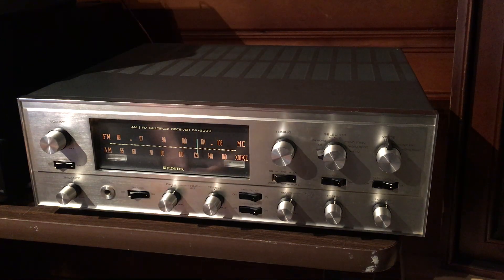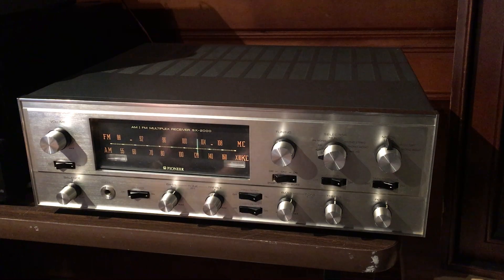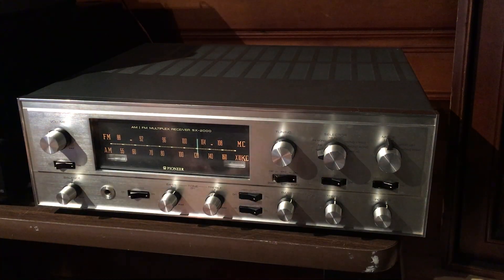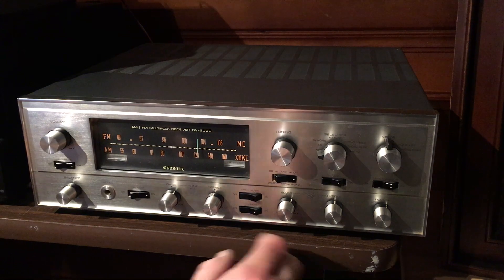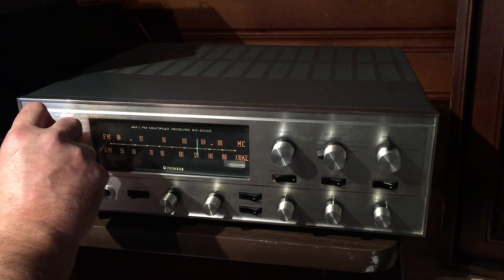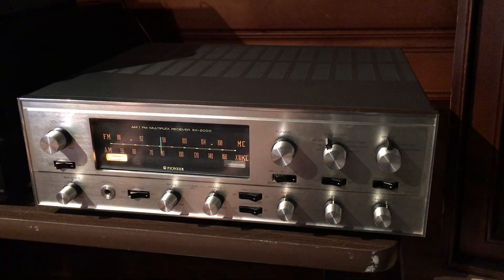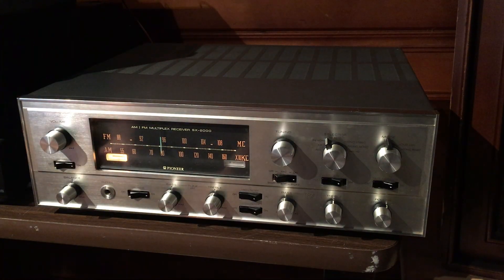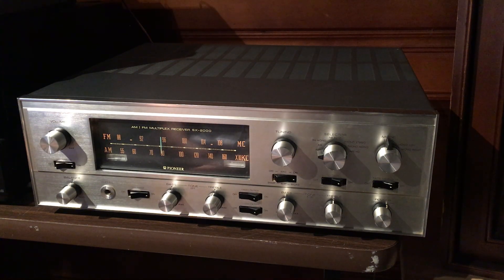Pioneer SX-2000 Tube Receiver Amplifier